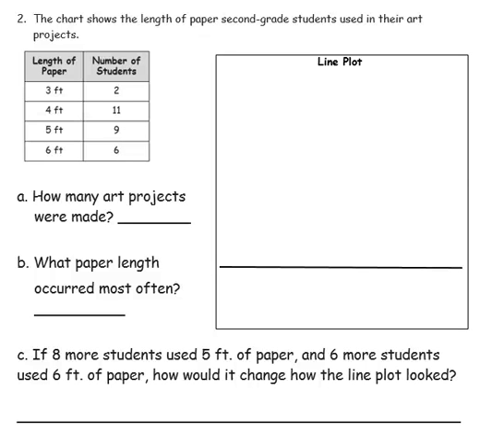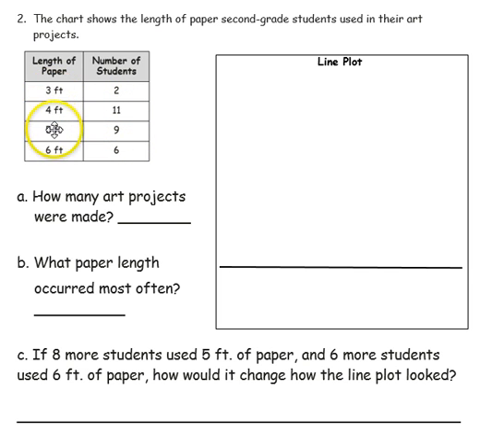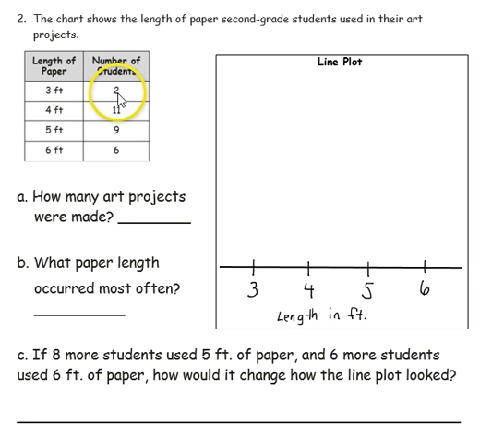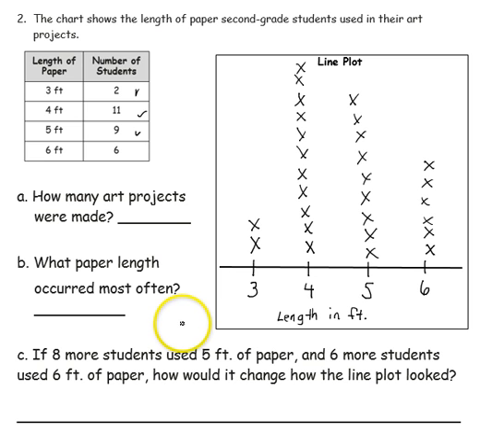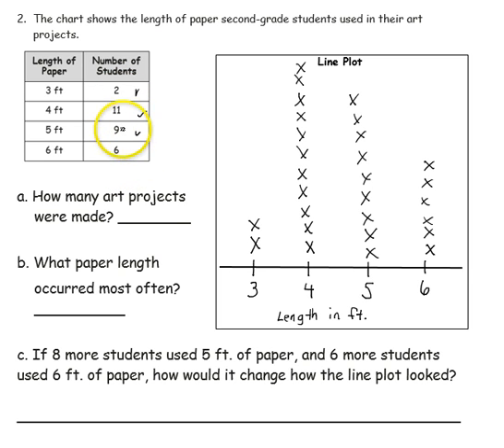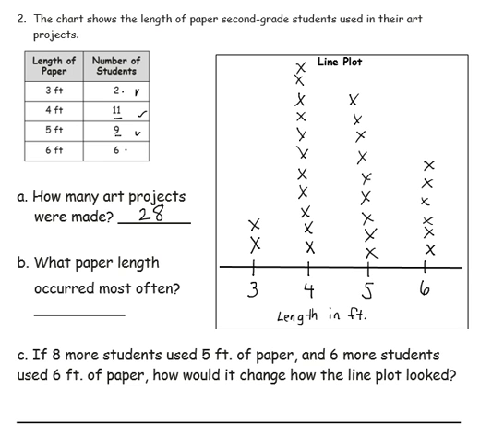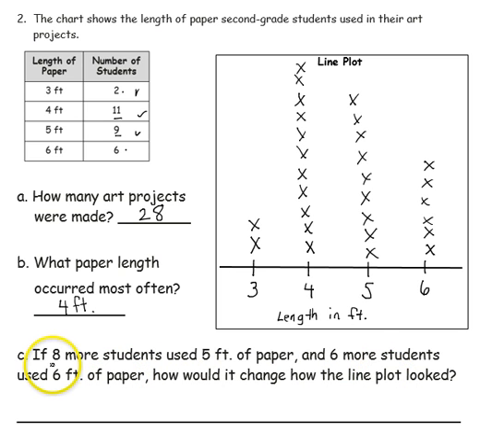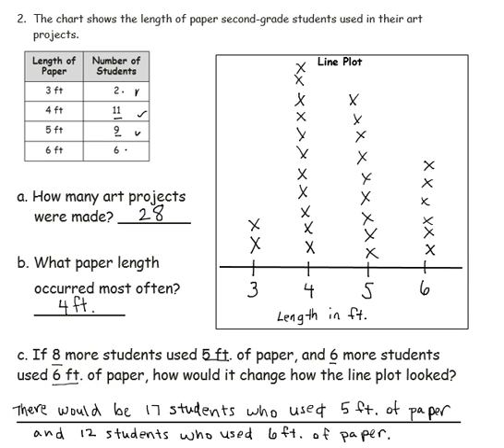G2 M7 L25 Tutorial